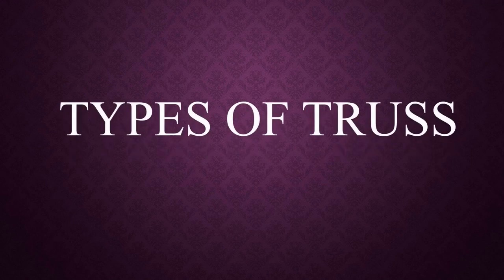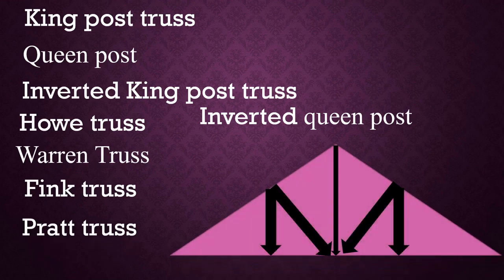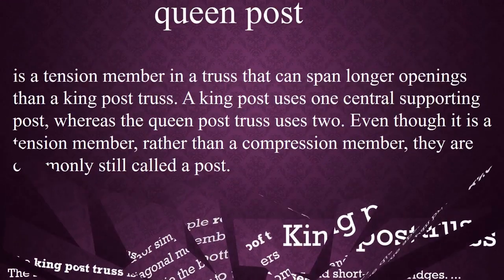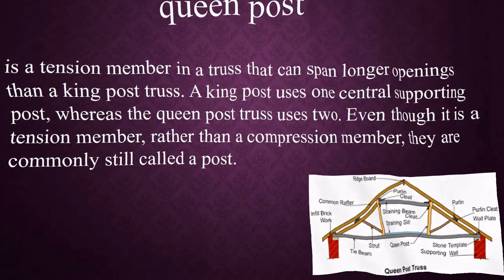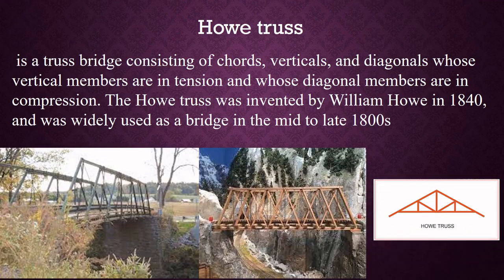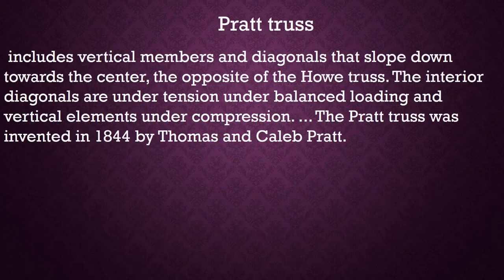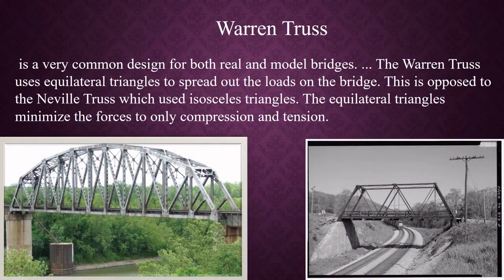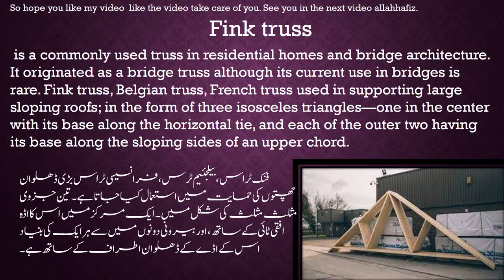types of trusses-king post truss-queen post truss-pratt post truss-fink post truss-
in this  lecture i tech about the folowing topics,,,
ALL TYPES OF TRUSS,
King post truss,
Queen post truss,
Inverted King post truss,
Inverted queen post truss,
Howe truss,
Warren Truss,
Fink truss,
Pratt truss,

view this video.